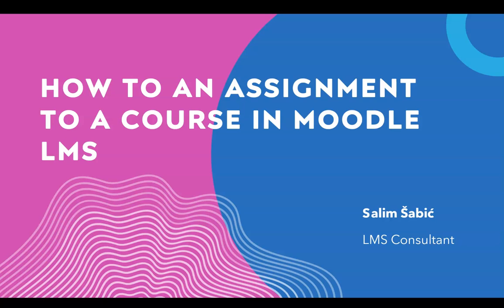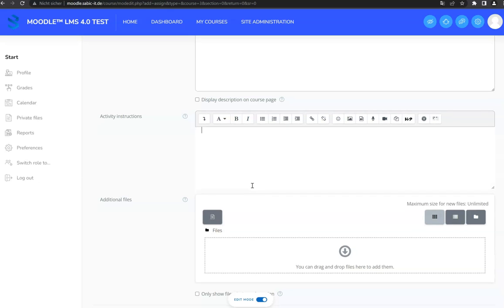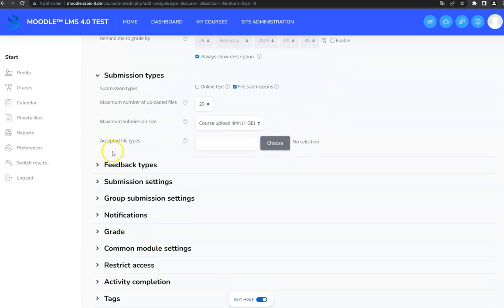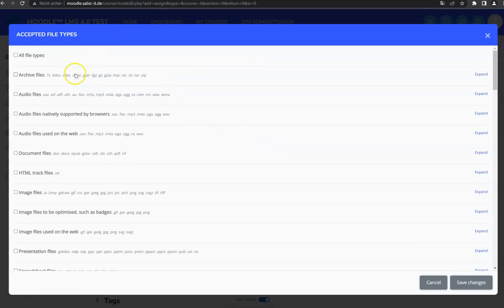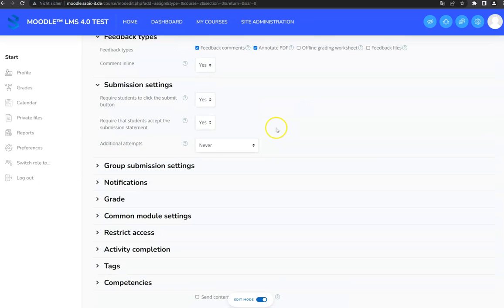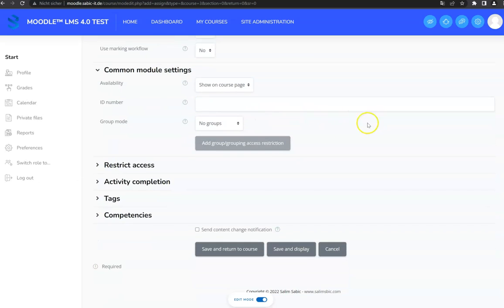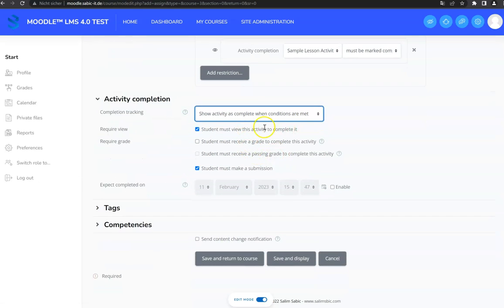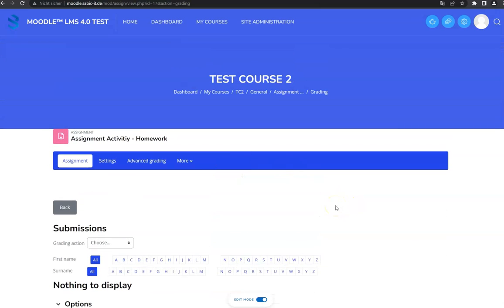How To Add an Assignment Activity to a Course in Moodle LMS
Welcome to our deep dive into the world of Moodle LMS! In today's tutorial, "How to Add an Assignment Activity to a Course in Moodle LMS," we explore the steps to seamlessly integrate assignments into your Moodle courses. Moodle is a powerful platform, offering unparalleled flexibility to educators, enabling the creation of tailored learning experiences that cater to a wide range of educational needs.

In this video, we specifically focus on the 'Assignment' activity module. This feature allows you to create, manage, and grade assignments efficiently, providing students with clear instructions and a structured way to submit their work. Assignments are a critical component in any course, enabling you to assess student progress and provide valuable feedback.

If you found this video helpful and informative, please hit the 'Like' button and share it with others who might benefit. Together, we can enhance learning experiences for everyone!

If you have any questions or topics you'd like us to cover in future videos, please share your ideas in the comments! Your input drives our content, and we're here to help with any Moodle-related queries.

The more we share, the better we all become at using Moodle.

We're here to help make your educational projects a success!

👍 Please gently tap that LIKE button—it truly helps more than you might think!
🔗 SHARE this tutorial with peers, friends, or anyone keen on enhancing their Moodle proficiency.
🔔 Don't miss out on more! By doing so, you not only stay updated with our newest content, but you also help this channel grow and reach more passionate learners like you.

Got burning questions or specific topics you'd like to delve into next? Please POST YOUR IDEAS in the comments! Your curiosity drives this channel's content, and I'm here to address every query.

🎥 Hungry for more Moodle knowledge? The more we spread the knowledge, the better!

More Moodle LMS Tutorials:
- Mastering Moodle LMS: How to Add a Lesson Activity to a Course in Moodle LMS
- How To Add a Forum to a Course in Moodle LMS 4.0
- How To Add a Book Resource to a Course in Moodle LMS 4.0
- How To Add a (Web/HTML) Page Resource to a Course in Moodle LMS 4.0
- How To Upload Files to Your Moodle LMS 4.0 Course: Step-by-Step Tutorial
- Step-by-Step Guide to Adding Content in Moodle LMS 4.0
- Moodle LMS Course Content Types: A Complete Guide for Beginners
- How To Add a New Course Category in Moodle LMS 4.0
- How To Edit a Course Category In Moodle LMS 4.0
- How To Create And Add a New Course In Moodle LMS 4.0
- How To Edit an Existing Course in Moodle LMS 4.0
- How To Delete an Existing Course in Moodle LMS 4.0
- How To Create a Quiz in Moodle LMS

🌍 Dive even deeper into the world of LMS by visiting my